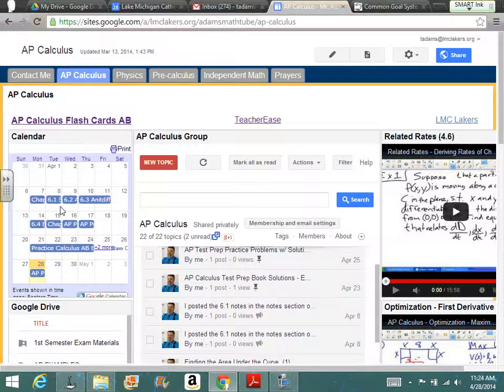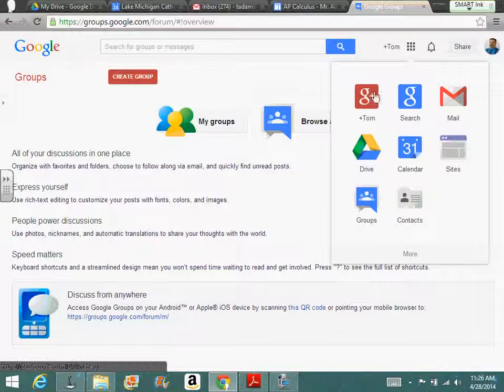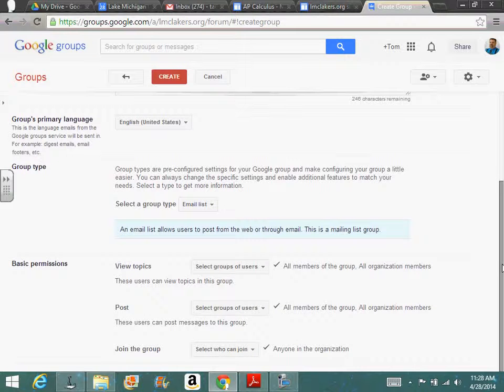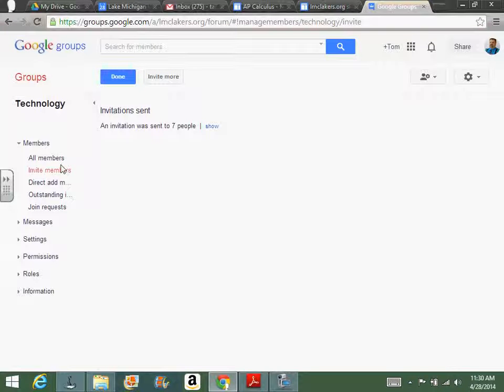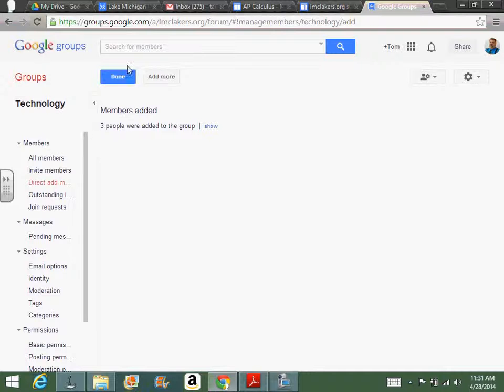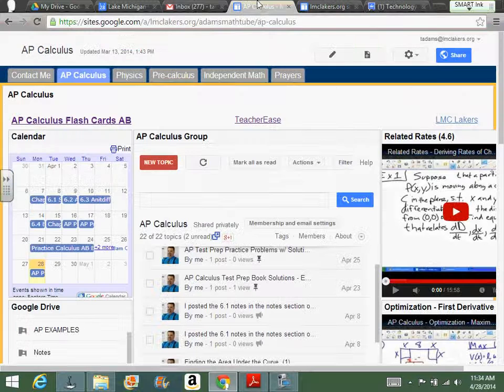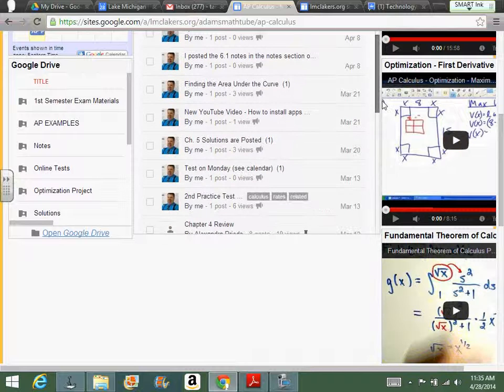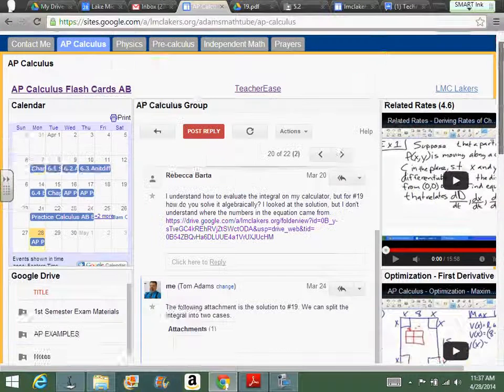Creating a Google Group